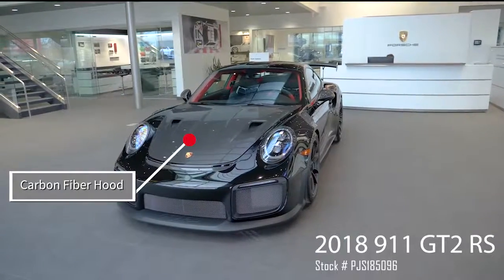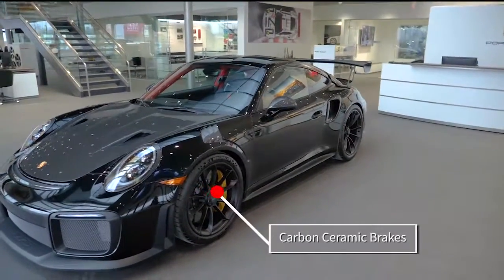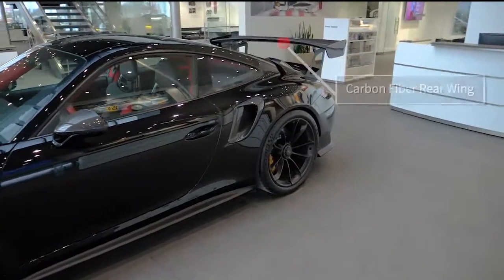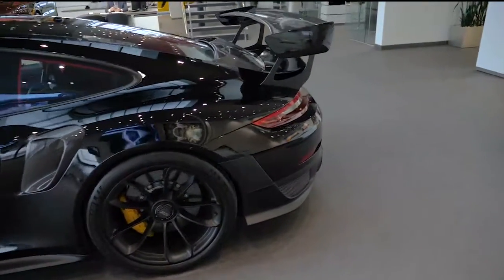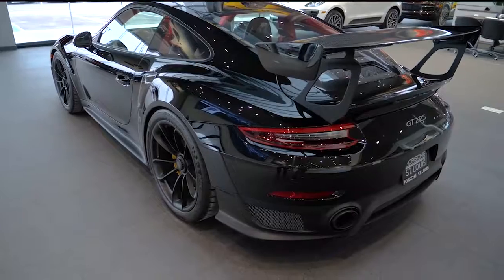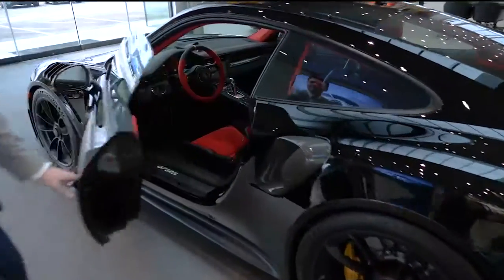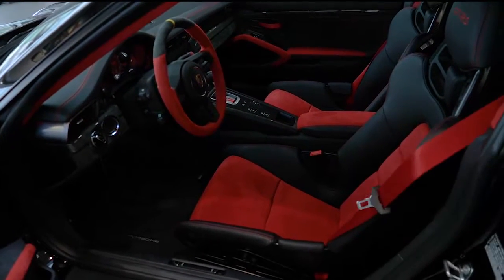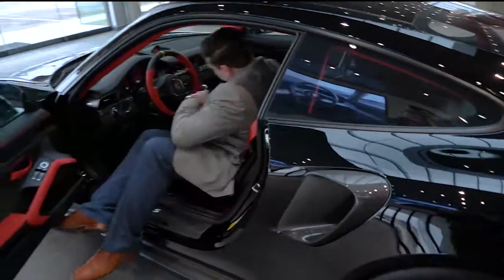2018 Porsche 911 GT2 RS | Porsche St Louis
2018 Porsche 911 GT2 RS
Porsche St Louis

Watch the 2018 Porsche 911 GT2 RS at Porsche St Louis.

We wanted to give you a brief tour of this Pre-Owned 2018 911 GT2 RS. This magnificent car has unbelievably low mileage and is well appointed with many standout features. We look forward to helping you make this your next Porsche!

2018 Porsche 911 GT2 RS
Porsche St Louis
indiGO Auto Group